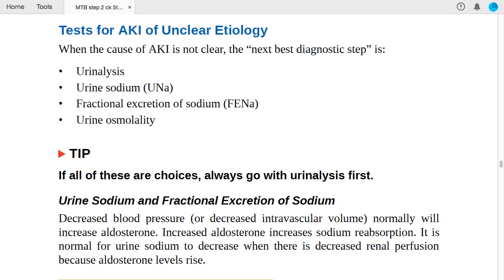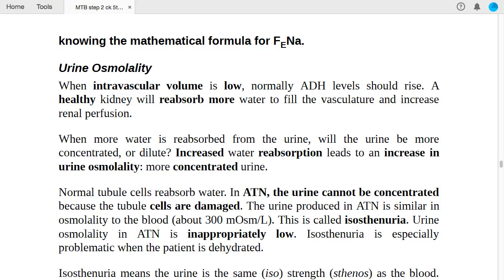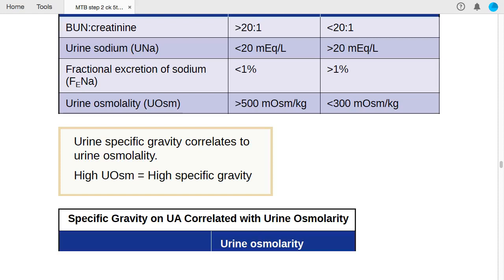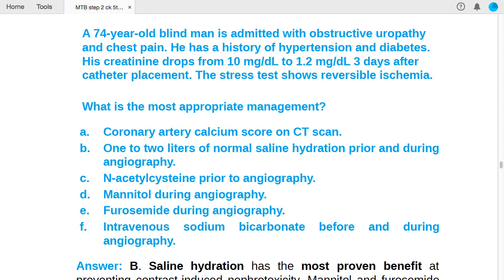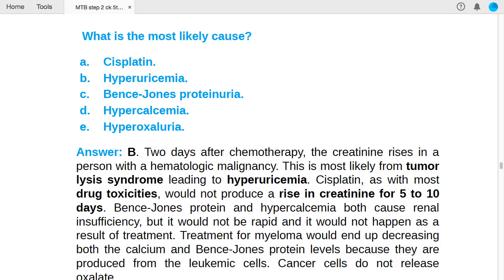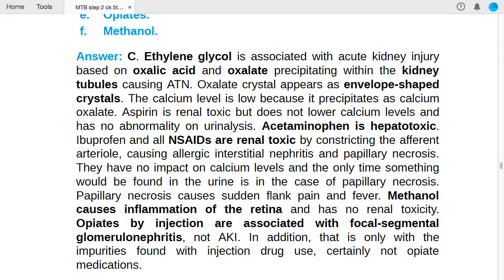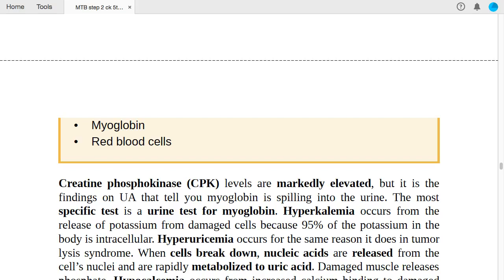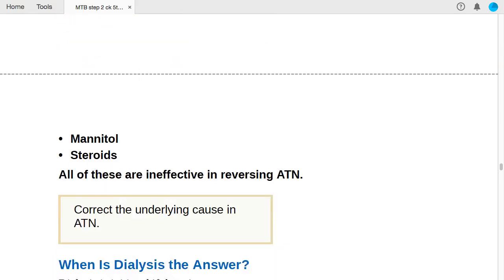Nephrology Session 2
Dear Doctors, let's start session 2 of Nephrology from MTB,  its a highly recommended source for Gulf Medical Licenses exam Prep.

Good Luck!